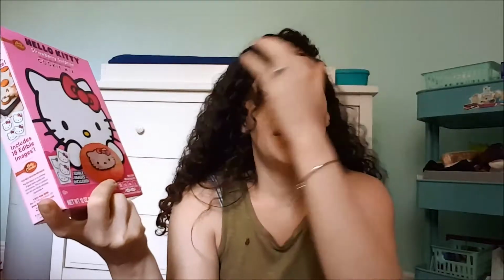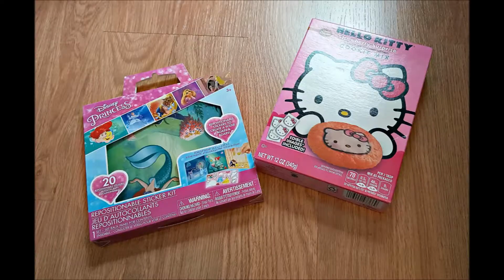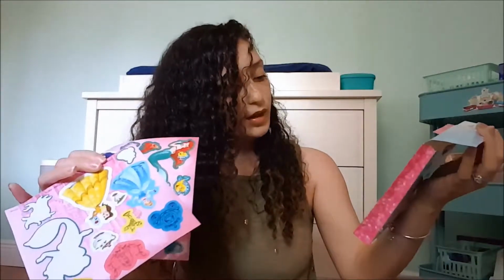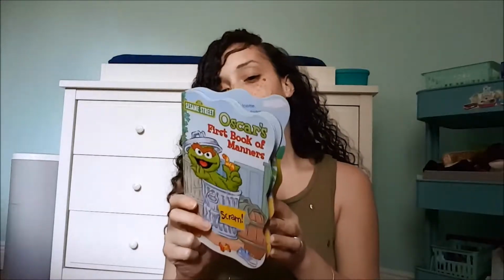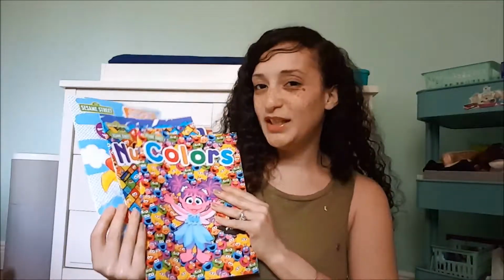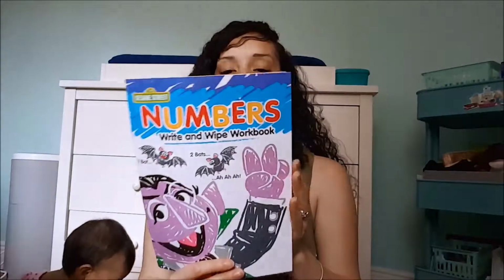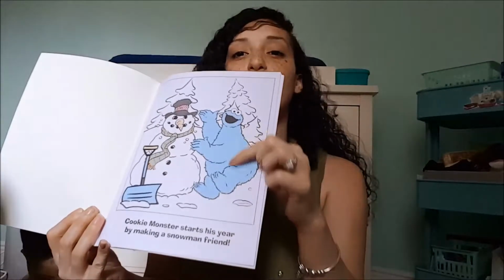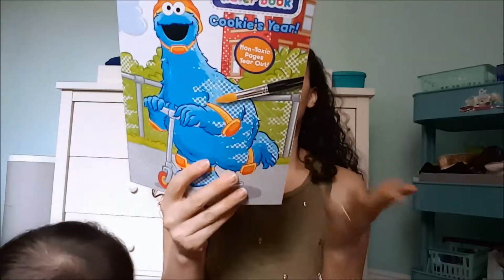Dollar Tree Haul for Educational/busy bag items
Dollar Tree Haul  showing educational items I picked up for little ones. Sesame  street  themed  items which are unisex.